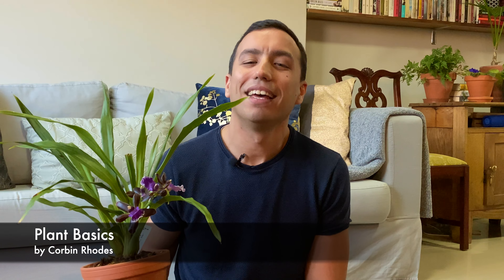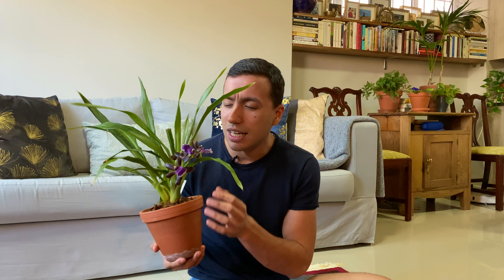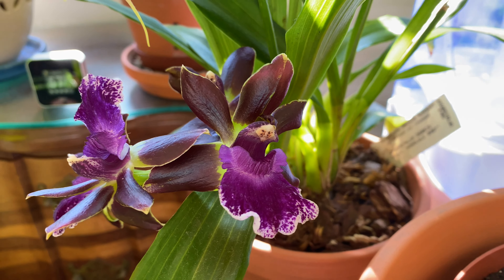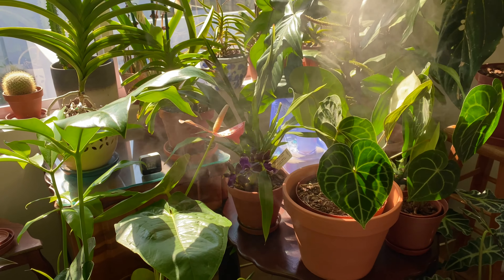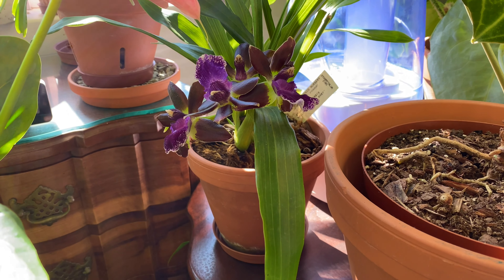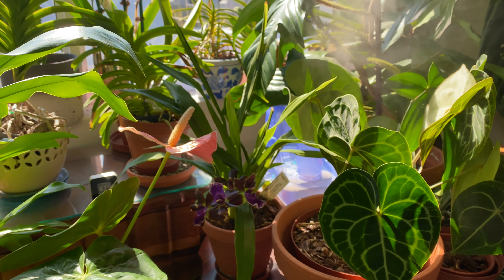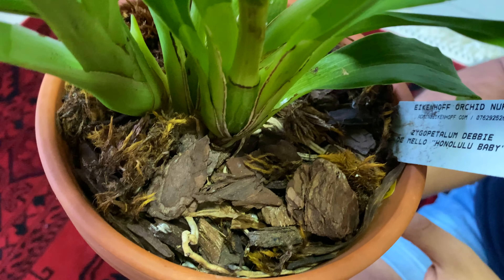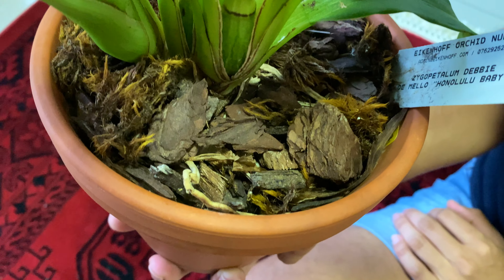Zygopetalum Orchid Care | Also Happy Birthday to Me :)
Today is my birthday :) So I thought I would share this wonderful fragrant orchid this you guys. This is Zygopetalum Debbie de Mello ‘Honolulu Baby’ and it is an absolute beauty with a beautiful fragrance. This is the first time this plant is blooming for me, and I just noticed that it is developing another spike!

I bought this plant at last year's Cape Orchid Society Show, so this is the first time that it is flowering for me! Zygos are native to Central and South America where they grow as epiphytes. My plant lives in my Office/Grow room where it gets lots of bright indirect light and humidity. I do know that some people struggle with Zygo’s and during my research I discovered that there are are two main reasons why your Zygo might not bloom:

1.) Not enough light - generally when orchids won't bloom the culprit is insufficient light levels. Move your plant to where it would be exposed to bright indirect light, direct sunlight early in the day and late in the afternoon could also benefit your plant although take care to do this gradually.
2.) Not enough temperature difference between day and night can also inhibit flowering, with many orchids, buds are normally induced with a drop in temperature so if your growing environment  has very constant temperatures throughout the year your plant may fail to produce spikes.

Thanks so much for watching, I hope this video inspired you to perhaps add a Zygo orchid to your houseplant collection, or helped you to better understand and care for your Zygo. If you have any questions please leave them in the comment section below.

**Gear**

Filmed using an iPhone 11Pro
Manfrotto Universal, clamp TwistGrip Tripod Adapter Clamp for Smartphones

**Music Attribution**

JBP - HIGH

JBP - MIDDLE CHILD